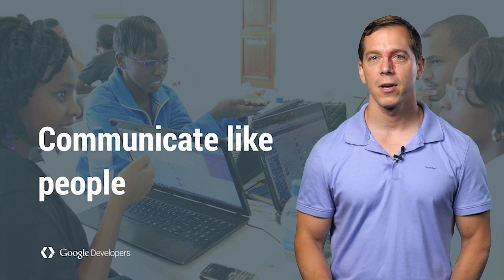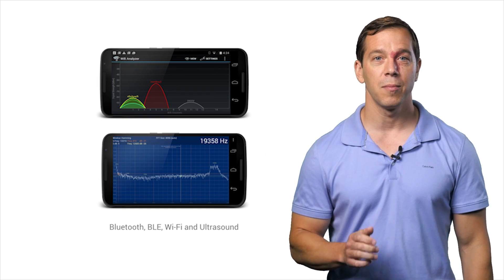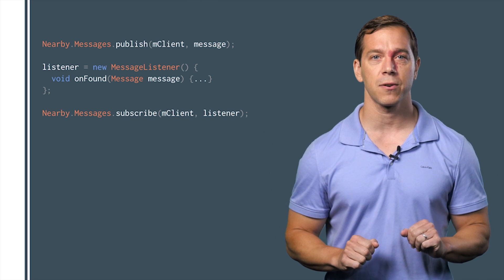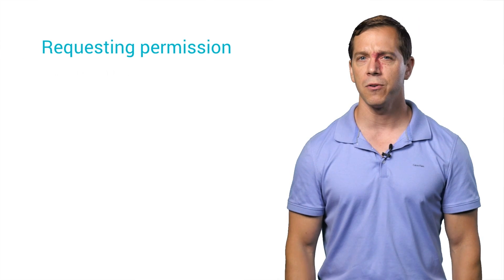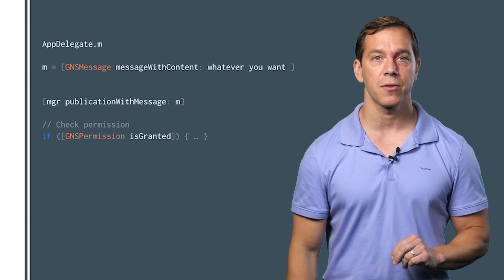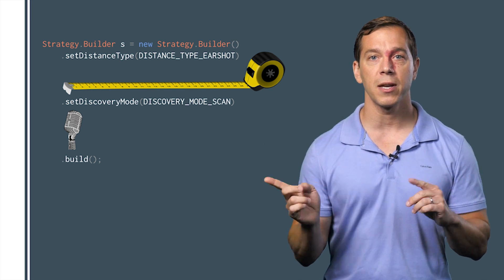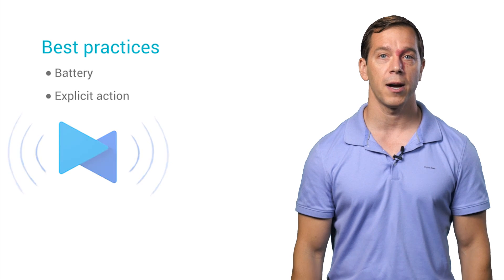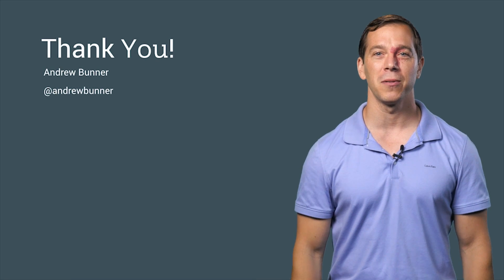Nearby Messages (100 days of Google Dev)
Andrew Bunner introduces Nearby Messages, a new proximity API to let Android and iOS devices communicate across short distances.

Nearby Messages is perfect for setting up ad-hoc groups, collaborative sessions or sharing resources to people in a co-located space.